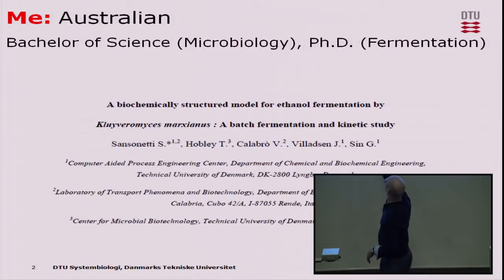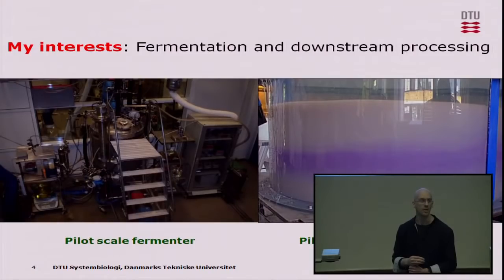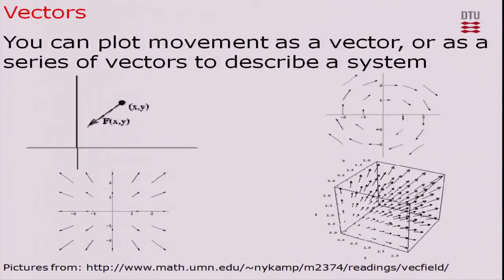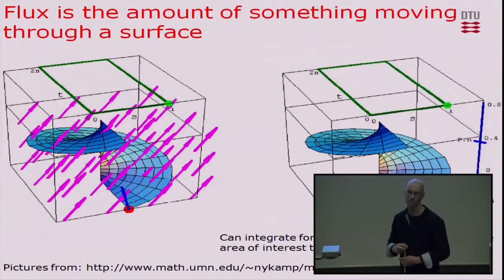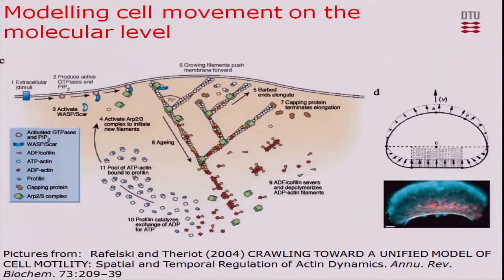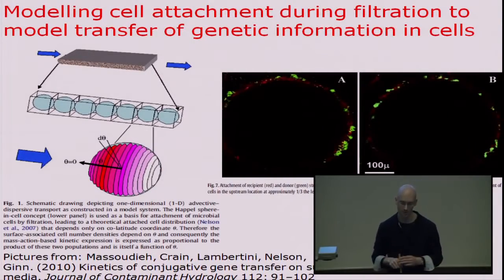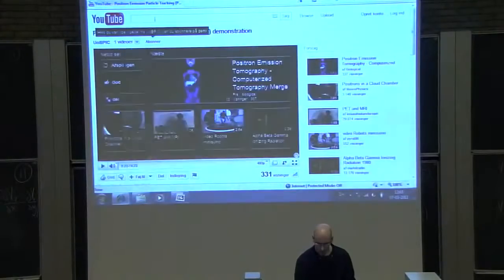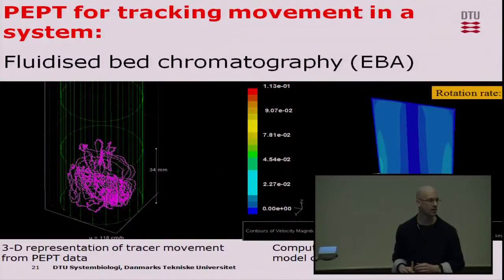Matematik og Biologi: Vectors in models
Forelæsning om vektorer og modeller. Kapitler: 00:00 - Guest Lecture by Timothy John Hobley;